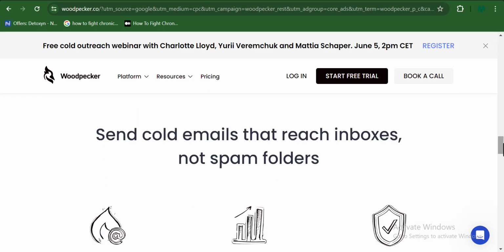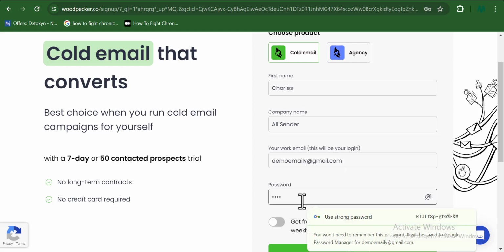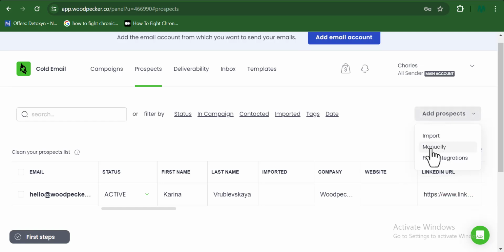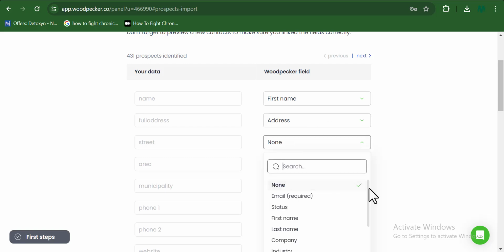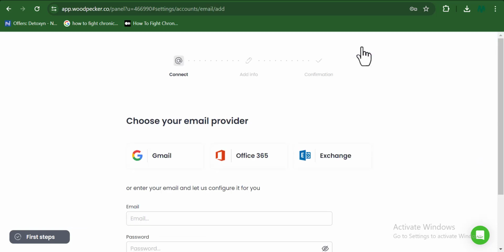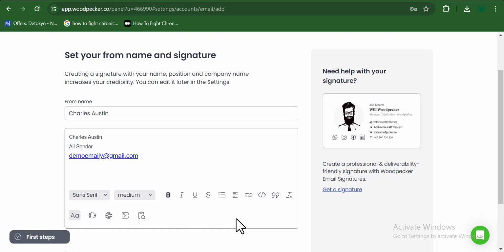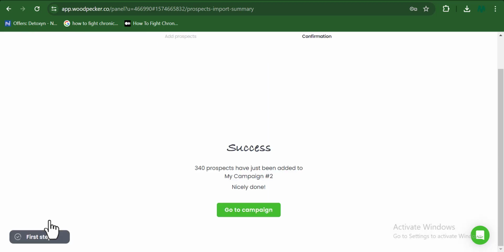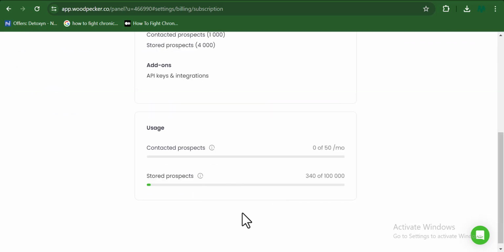I Sent 30,000 Bulk Emails in 3 Days to Prove Its Easy (100% WORKING)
I sent 30,000 bulk emails in 3 days to prove its easy for anyone to do the same, if you want to learn how to send bulk emails, then you're at the right channel! If you want to send bulk emails, you need a bulk email sender. To send bulk emails, you must be very conversant with email marketing, I will expose you to a free bulk email sender to help you send bulk emails for free. I have so many people out there who will love to learn how easy it is to send bulk emails for free.

Bulk emails can only be sent using bulk email software and that is what I will show you, how to send bulk emails for free, send bulk emails without Gmail directly into the inbox folder of your recipient. Remember this video is all about how to send bulk emails for free.

🎈 Software Review For: @Woodpeckerco